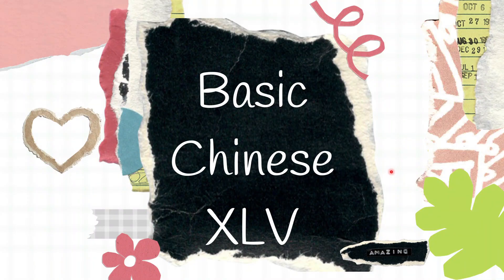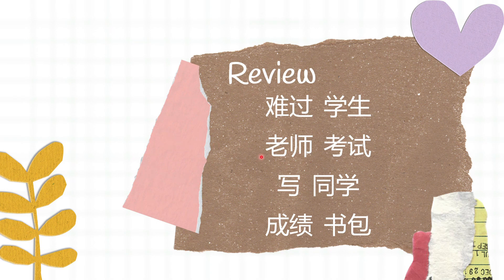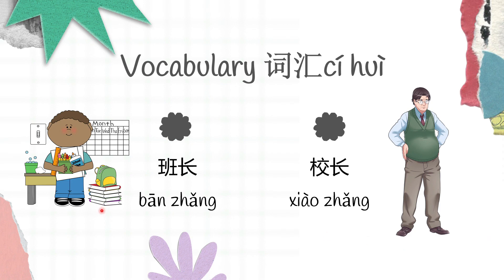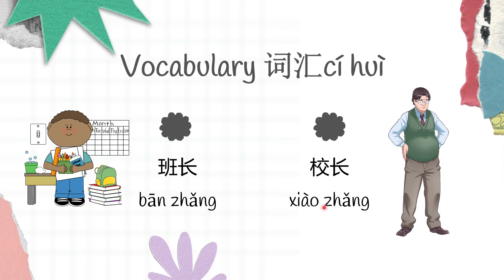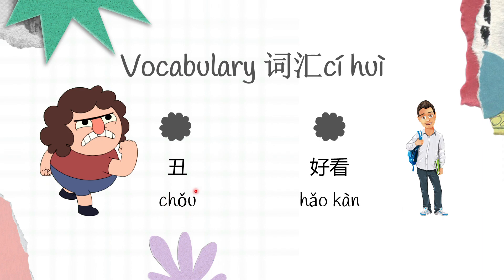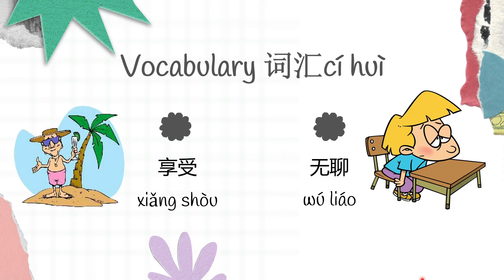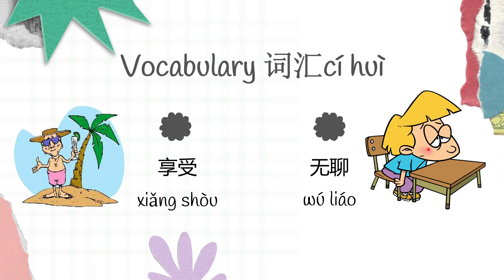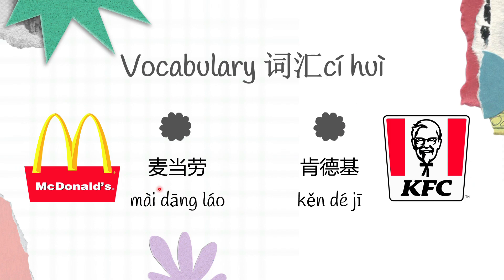Basic Chinese Lesson 45 (updated)